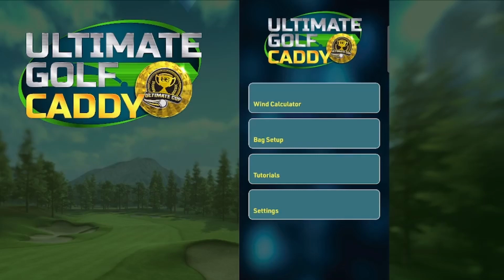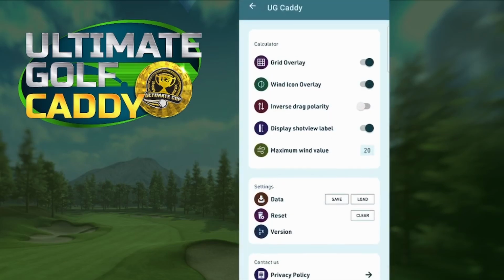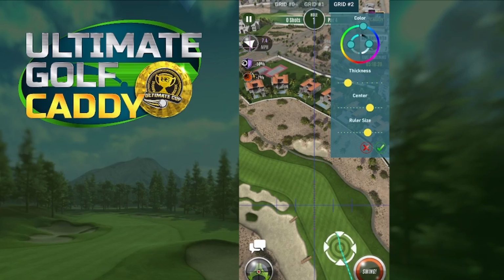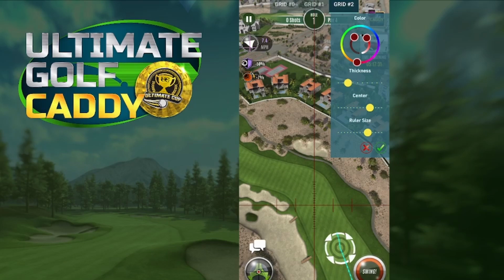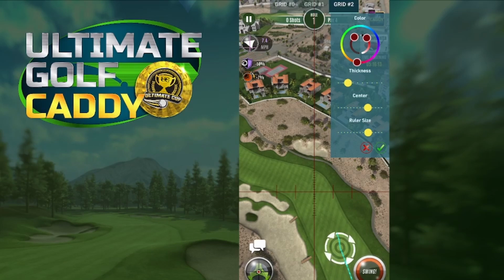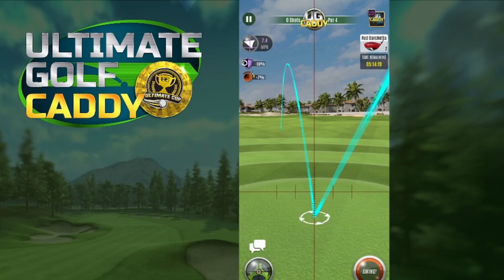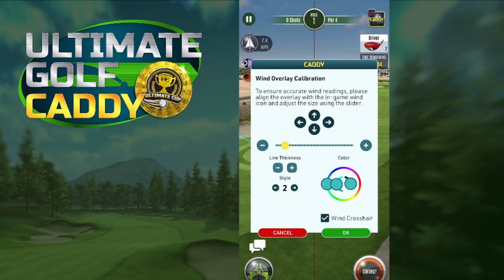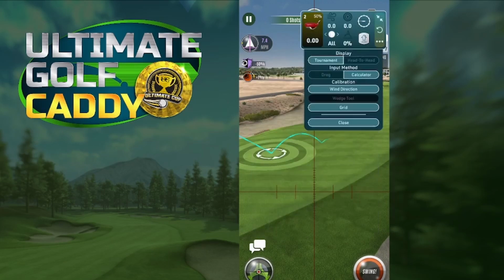Ultimate Golf Caddy - Grid Setup Tutorial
The next exciting evolution of Ultimate Golf Caddy - CUSTOMISABLE GRIDS!!